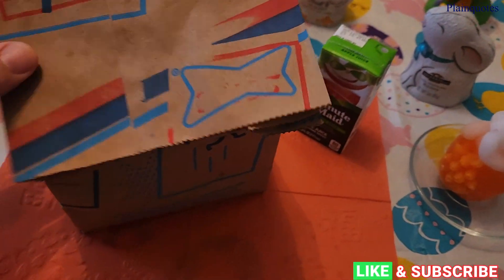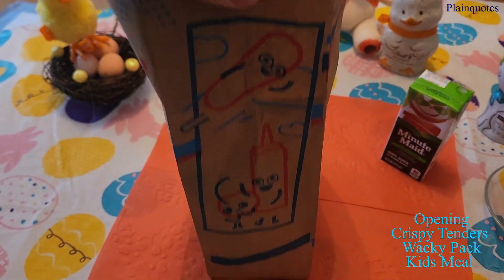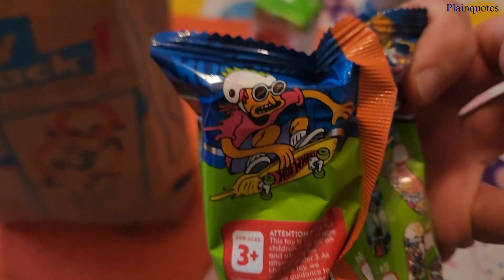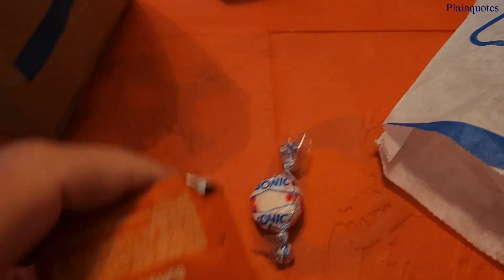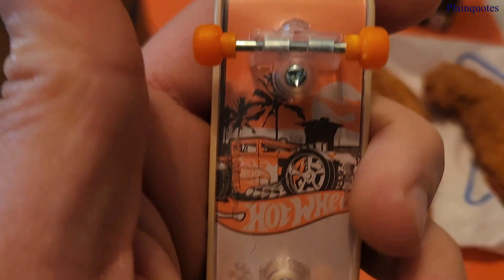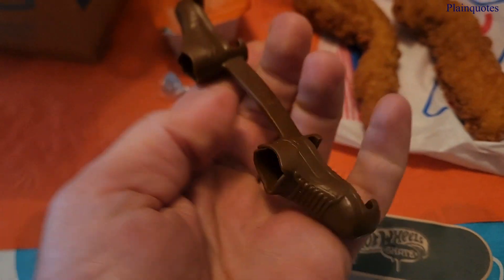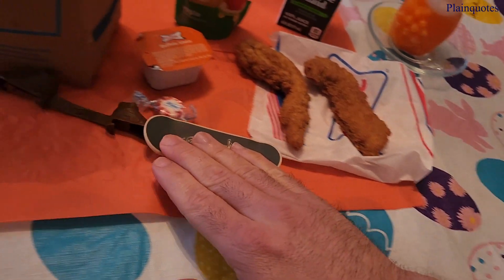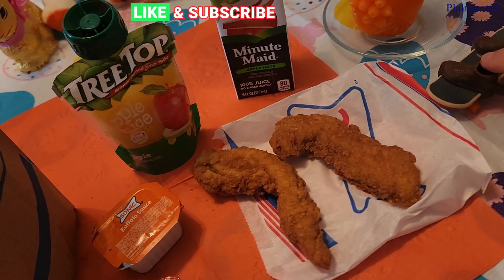Opening Sonic Crispy Tenders Wacky Pack Kids Meal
I got toy Hot Wheels and just an awesome skateboard that is fun to play with. I just love it and absolutely fun playing with it. I ordered Crispy Tenders with Buffalo sauce and Apple Sauce along with Apple Juice.